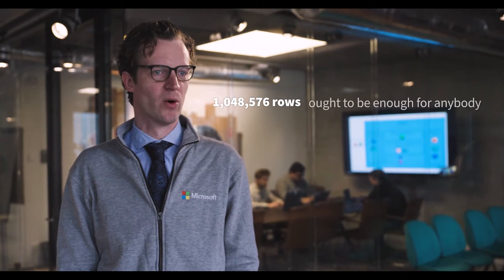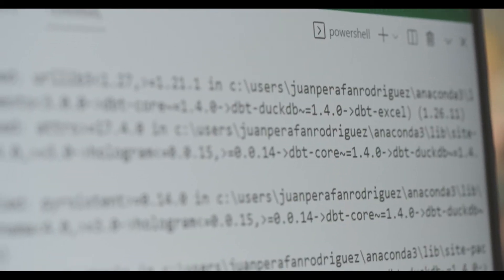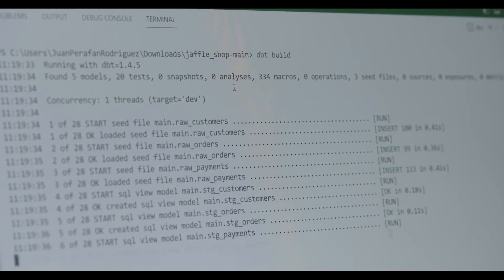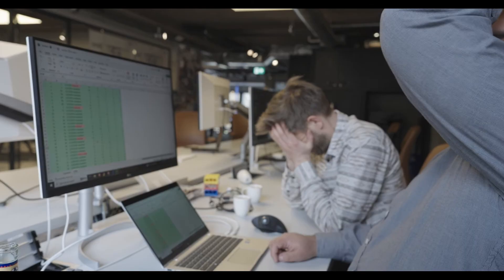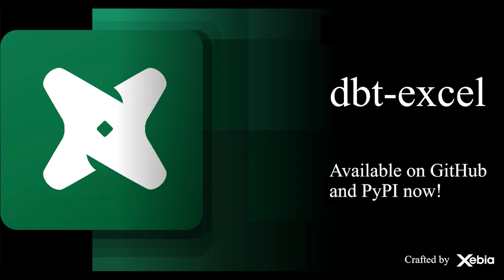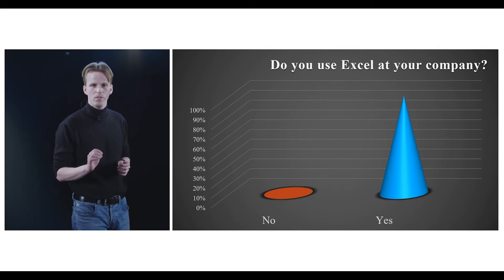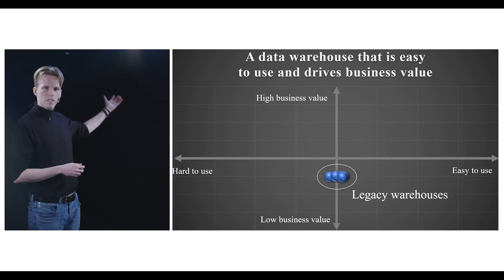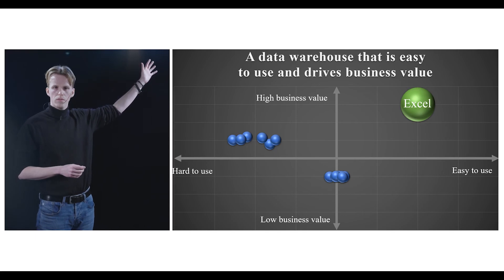dbt-excel, the revolutionary dbt adapter that turns spreadsheets into data warehouses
Welcome to dbt-excel, the revolutionary dbt adapter that combines the rigor of dbt with the flexibility and familiarity of Excel. Get ready to change the way you look at data analytics forever.

The adapter is available to everyone; simply pip install dbt-excel right from your own terminal. The code is available on GitHub and PyPi. This product was developed and improved based on multiple user studies. It simply works